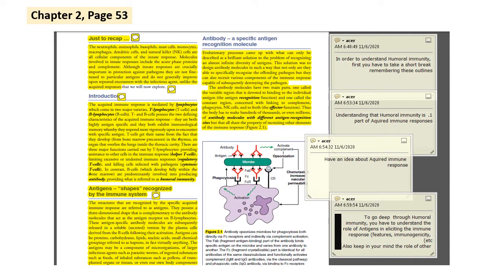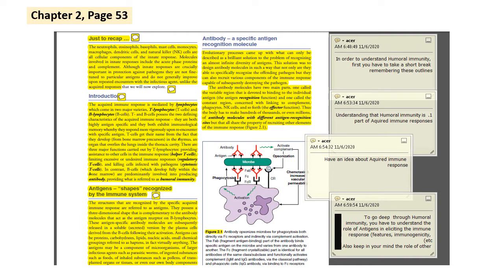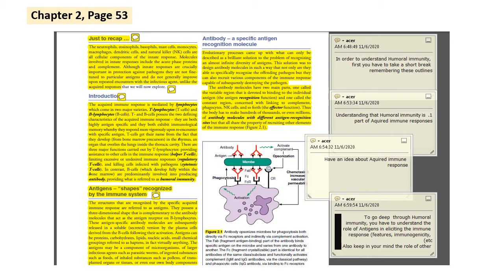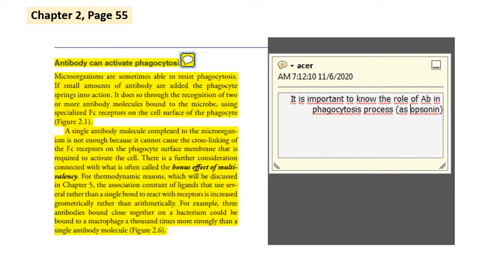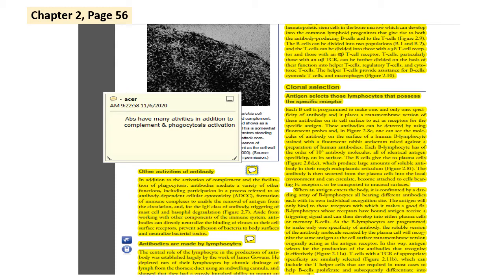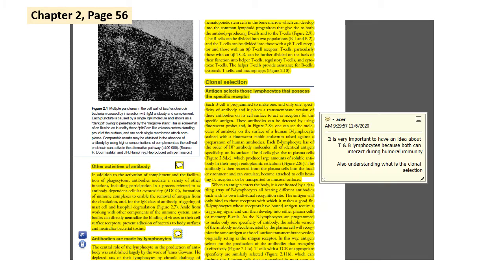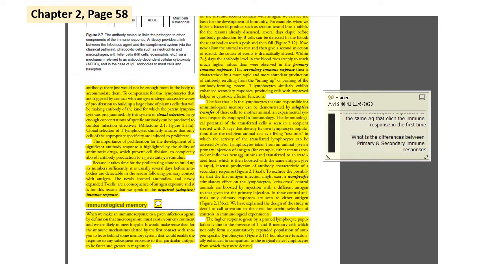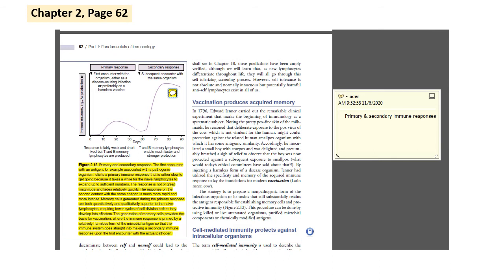Humoral Immunity 2 pptx for Postgraduate students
Outlines about humoral immunity for postgraduate students in Microbiology department/ Medical College/ University of Basrah
Assistant Prof. Dr. Nibras Saleam Al-Ammar